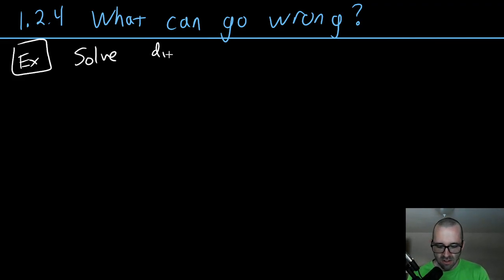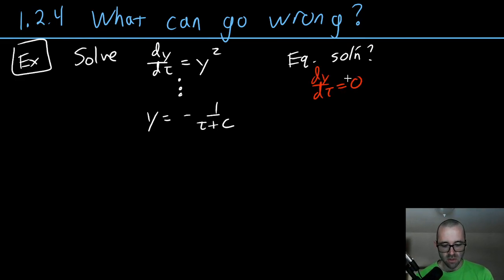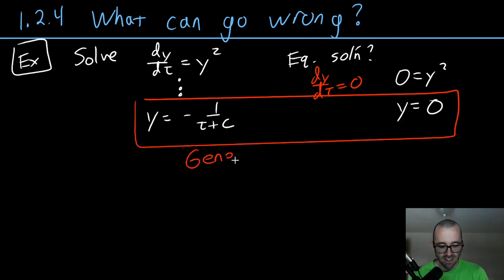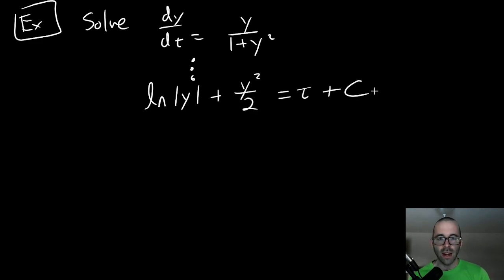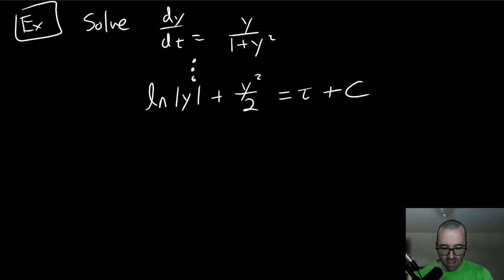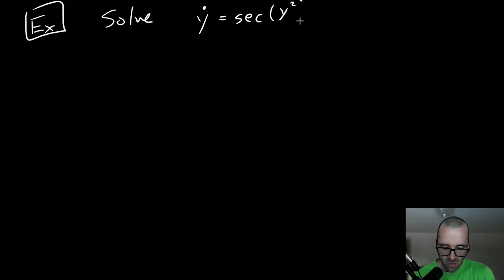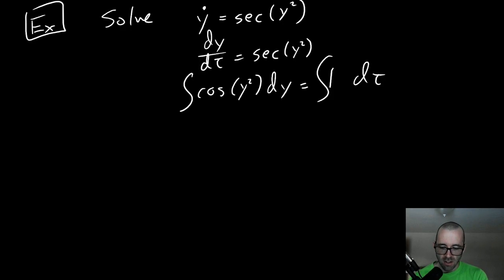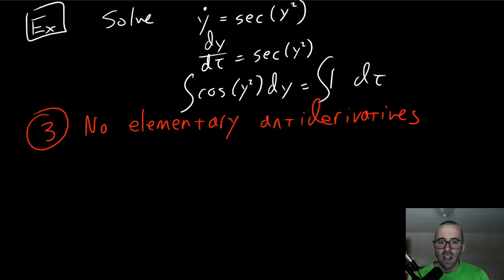1.2.4 What Can Go Wrong